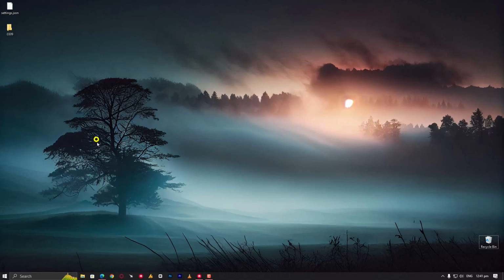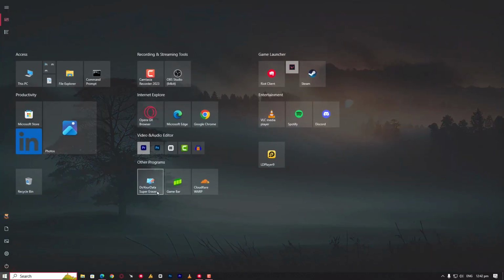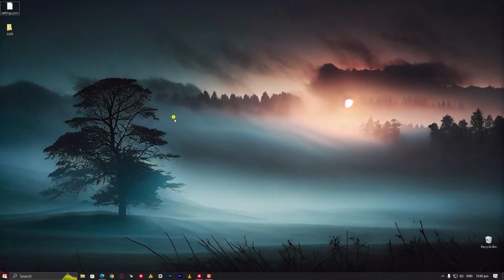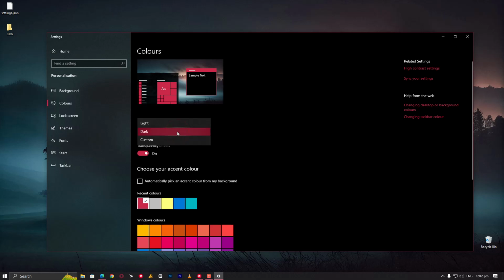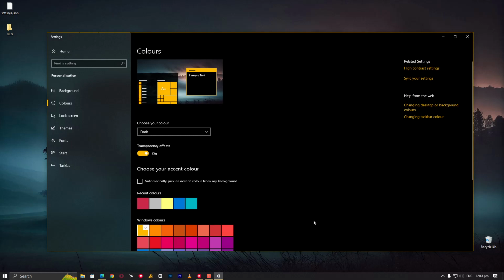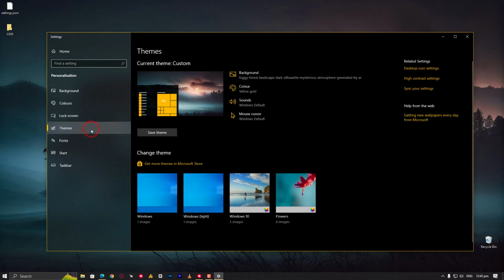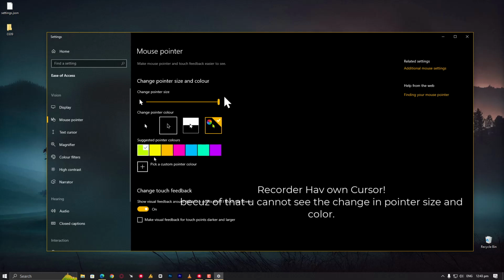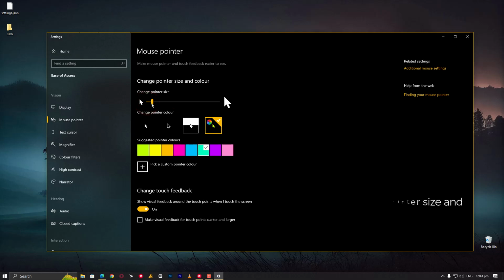Did You Know About This Awesome New Customization Feature? [Windows 10]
Unlock the secrets of Windows 10 with me in this video! 🕵️‍♂️ Dive into the world of hidden customization features that can elevate your user experience. Don't miss out – I'll be revealing some cool tricks you probably didn't know existed. Watch now and take your Windows 10 experience to the next level!